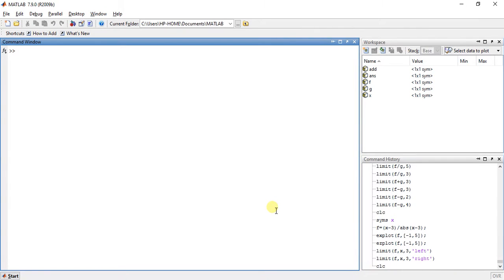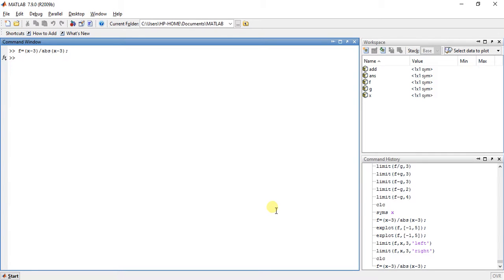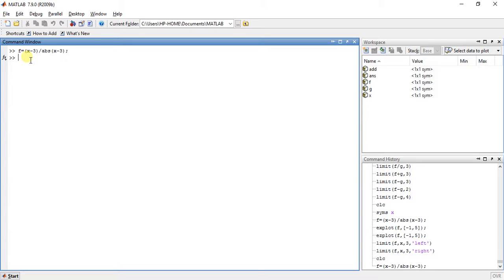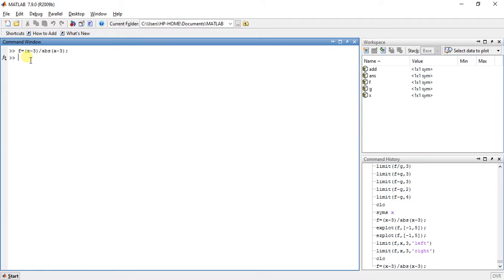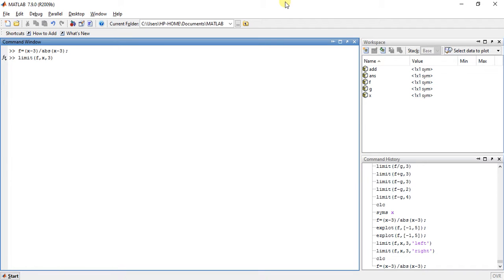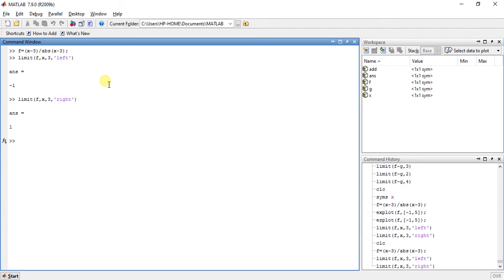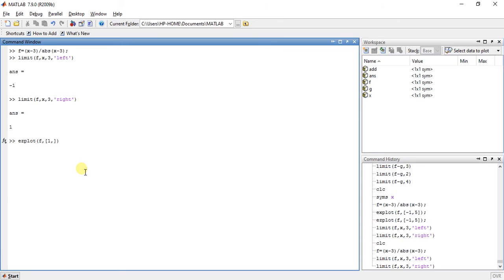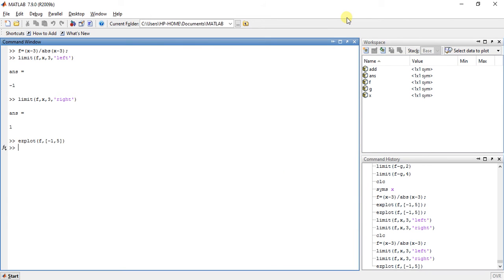Calculus using MATLAB 4 - finding the limits (4)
Learn some other function for finding the limits in MATLAB